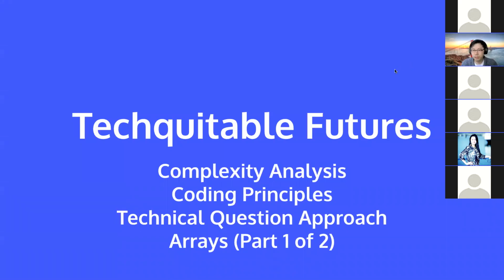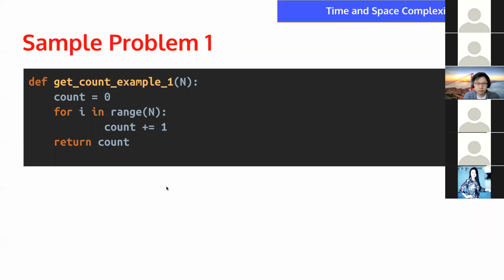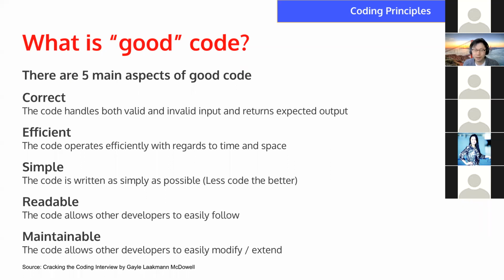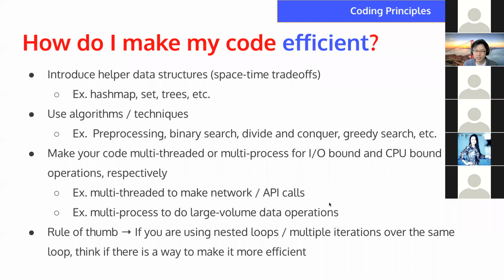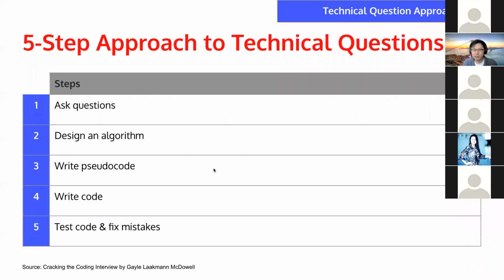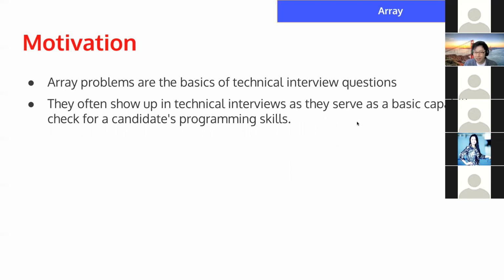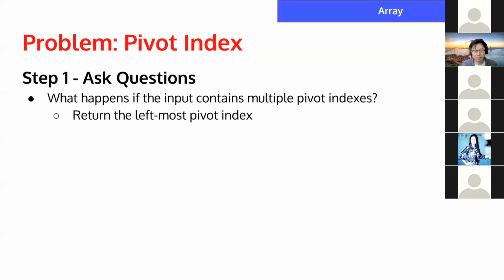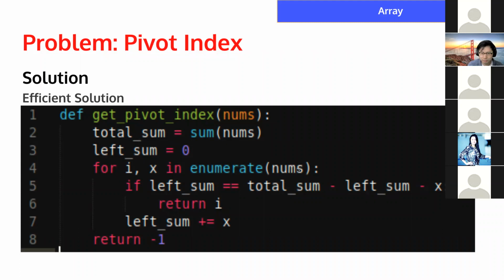Lesson 3 - Complexity, Coding Principles, Technical Question Approach, Array (Summer 2021)